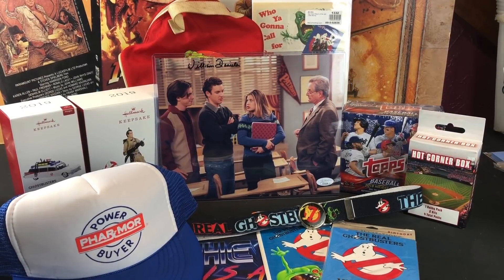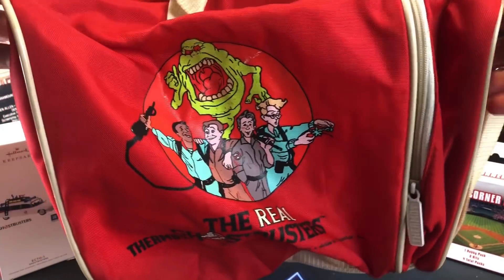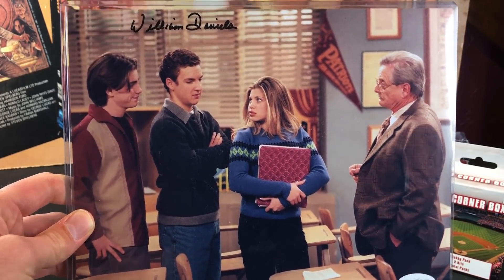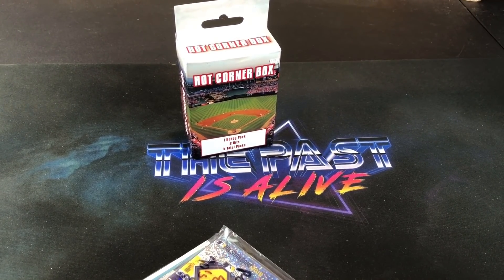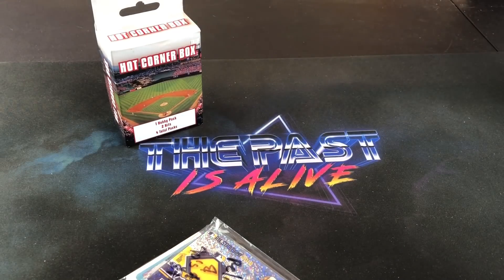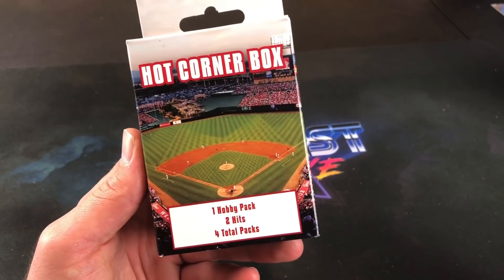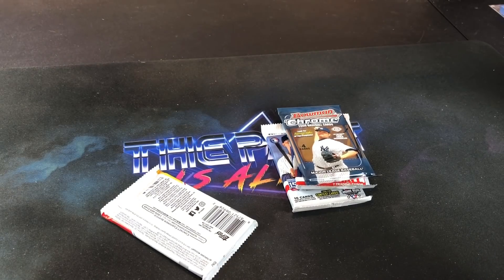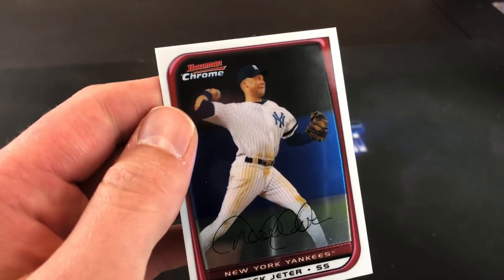80’s & 90’s NOSTALGIA, HOT CORNER BOX PACK RIPPING - Weekly Recap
Tonight on the Weekly Recap, I'm checking out Christmas gifts, ripping open a Hot Corner Box and showcasing some mail.

Visit me on Instagram @thepastisalive1984